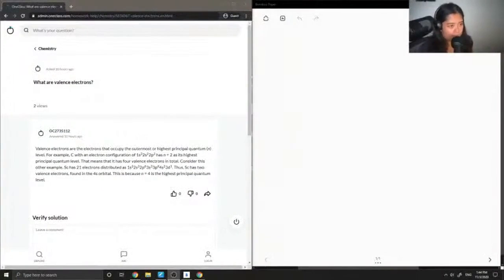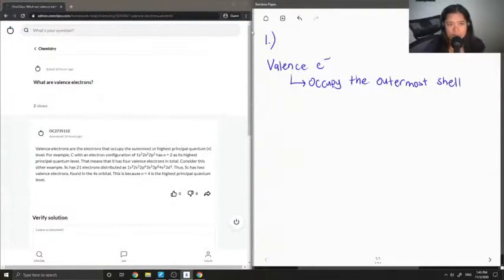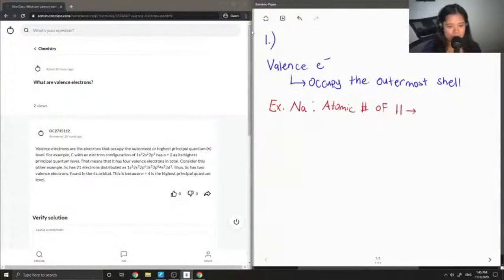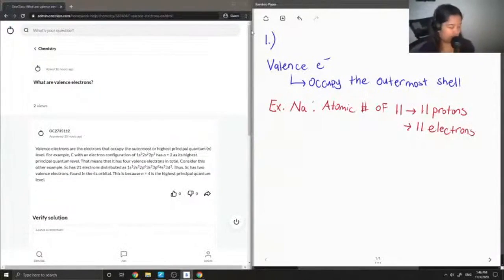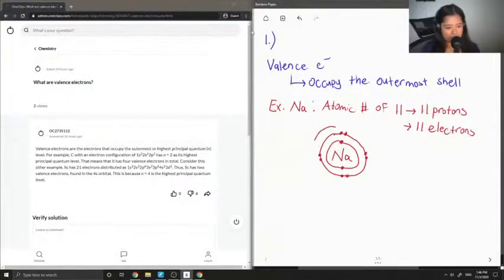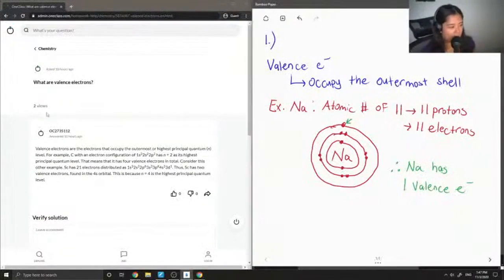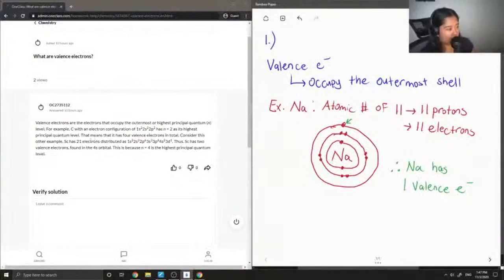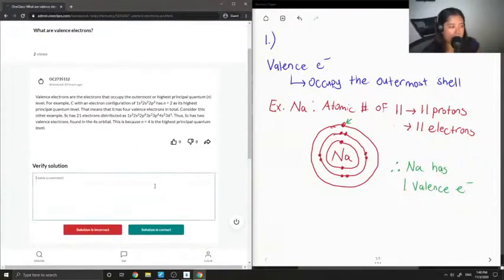What are valence electrons?